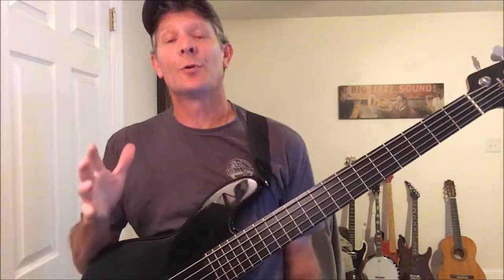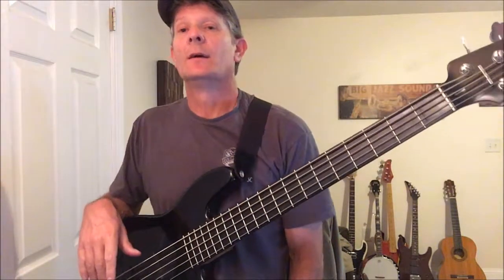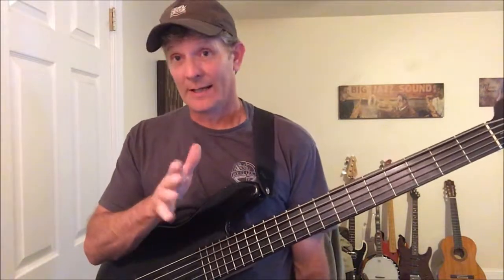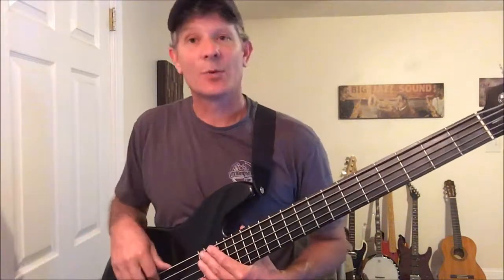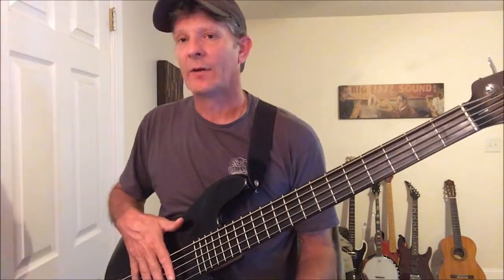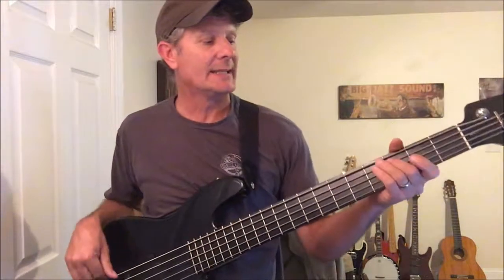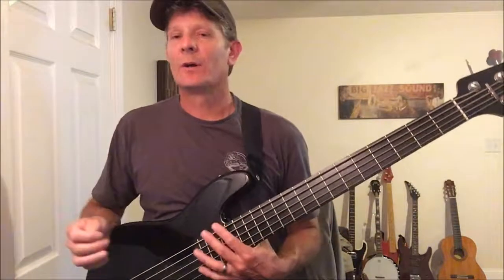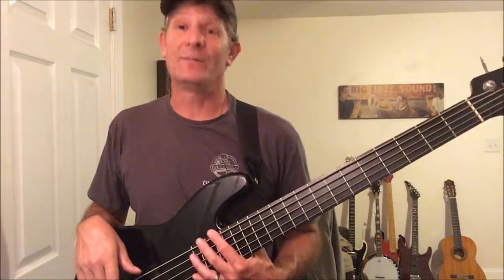Ear training-Ear training for beginners-Music lessons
Ear training and Ear training for beginners is your music lesson for the day. These tips are to be practiced to develop your ear adding to your musical abilities.